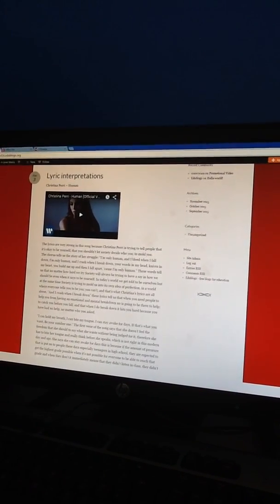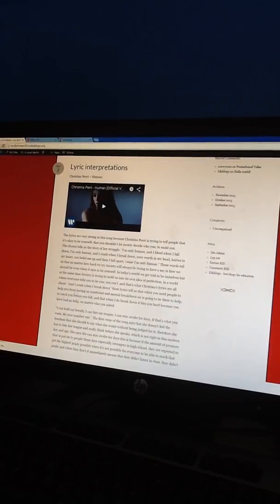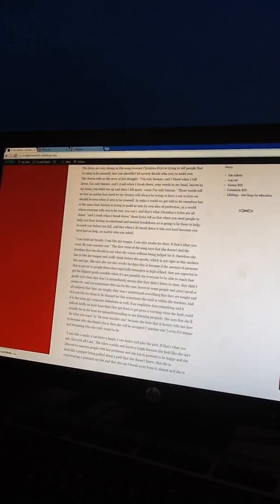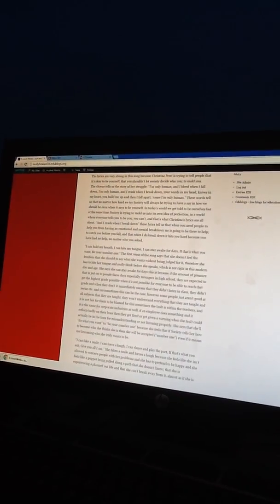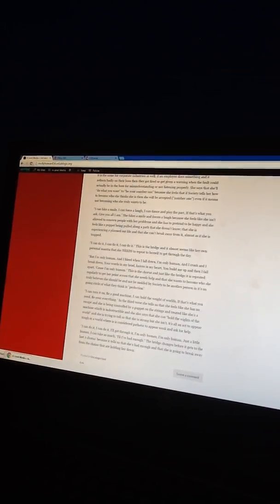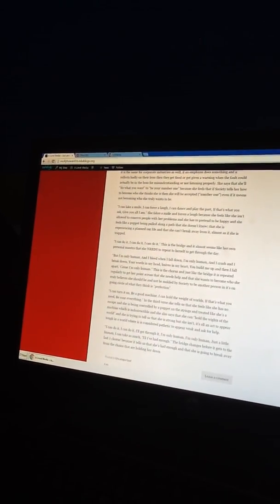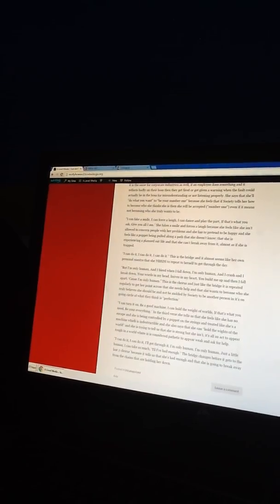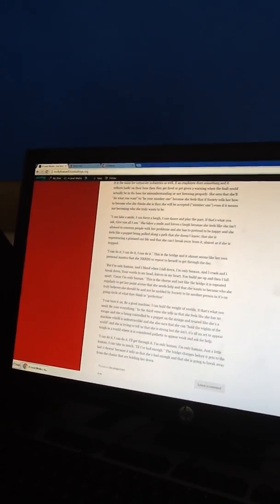Molly - Video Analysis